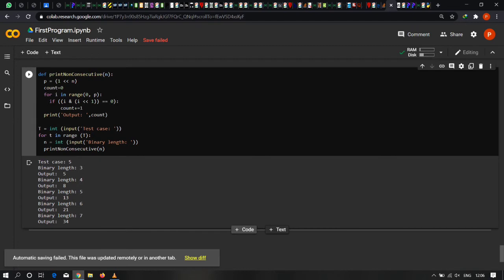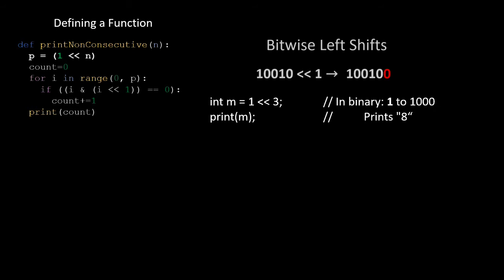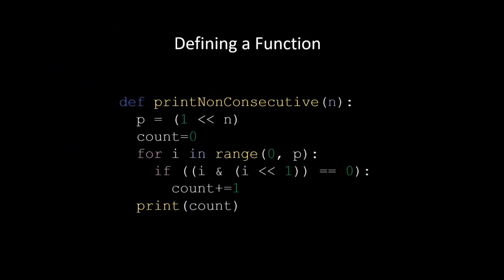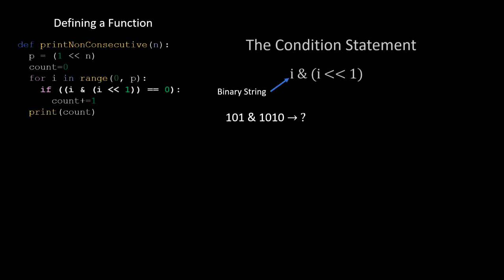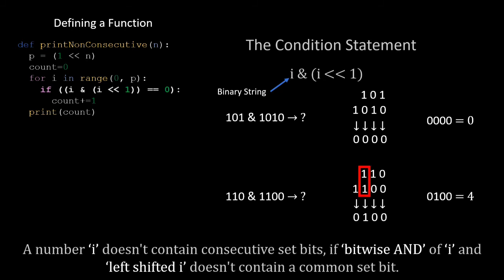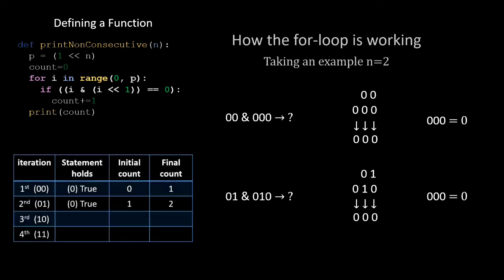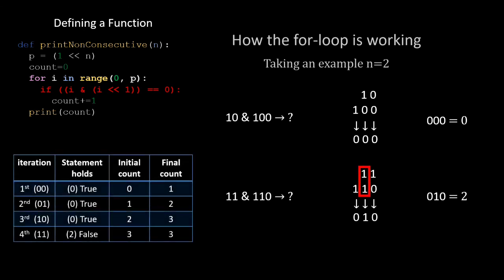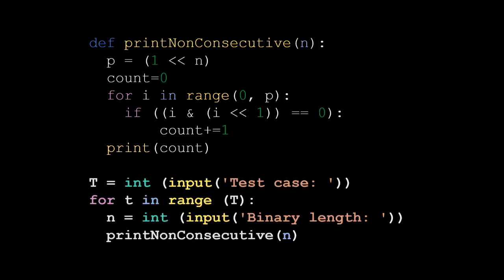No consecutive 1's in Binary String Python